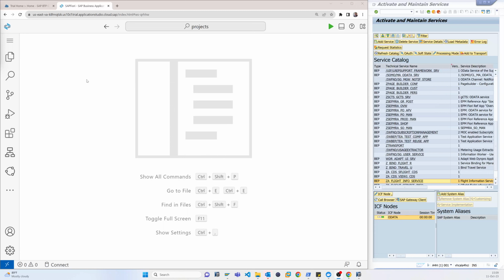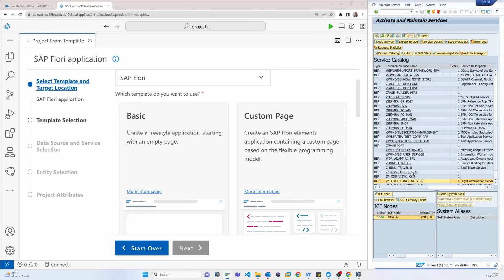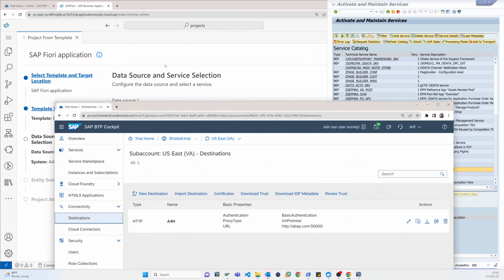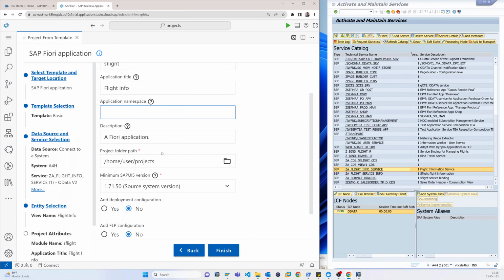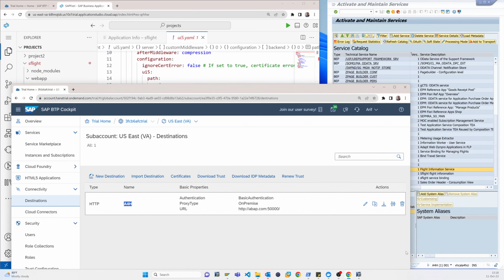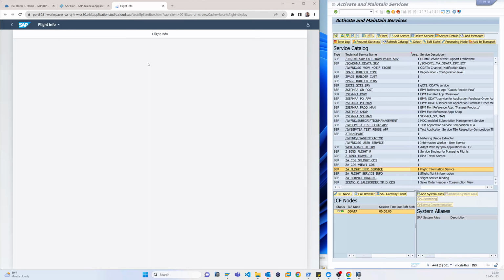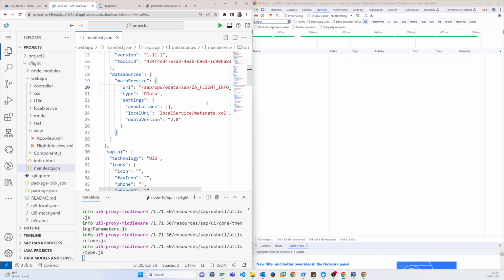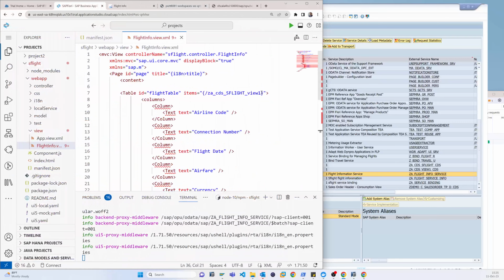5. SAP UI5 Routing with Parameter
SAP Fiori Elements with CDS, OData, and UI5 Development on SAP BTP with VS Code

In this fifth video in our guide to Fiori Elements and UI5 development, we'll show you how to call an OData service from a Fiori App UI5 app. This is an essential step in developing any Fiori Elements application.
In this video, you will learn:

How to create a model for the OData service in your UI5 app
How to bind your UI elements to the model
How to call OData operations from your UI app
By the end of this video, you will be able to call OData services from your Fiori App UI5 apps and start developing more complex Fiori Elements applications.

Part 5 of our comprehensive guide to Fiori Elements and UI5 development! In this episode, we'll dive into the essential topic of calling OData services from your Fiori App using UI5, taking your app development skills to the next level.

🌐 OData services are the backbone of data connectivity in modern web applications, and mastering their integration is a must for any UI5 developer. In this tutorial, we'll walk you through the step-by-step process, providing you with a solid foundation to create seamless data interactions between your app and the server.

🔗 Key topics covered in this video include:

1️⃣ Understanding OData Services

What are OData services, and why are they crucial for Fiori Apps?
2️⃣ Setting Up OData Service Calls

Step-by-step instructions on configuring your app to interact with OData services.
3️⃣ Making API Calls

Learn how to send  requests to the OData service.
4️⃣ Data Binding

Discover how to bind the data you retrieve to your app's user interface for a seamless user experience.
💡 Whether you're a seasoned developer or just starting with Fiori Elements and UI5 development, this video will provide you with invaluable insights and practical knowledge to enhance your skillset.

📚 Don't forget to check out the previous parts of our guide if you haven't already.